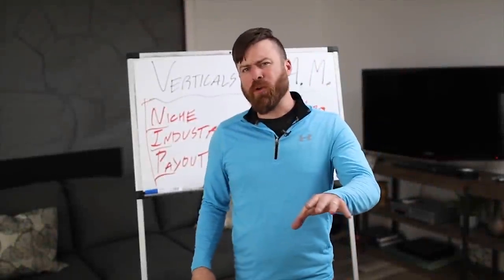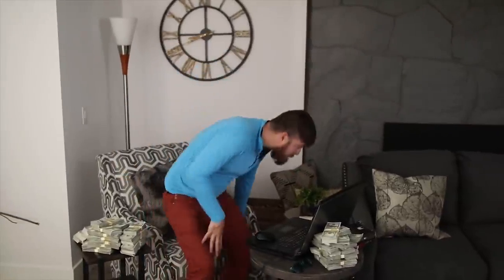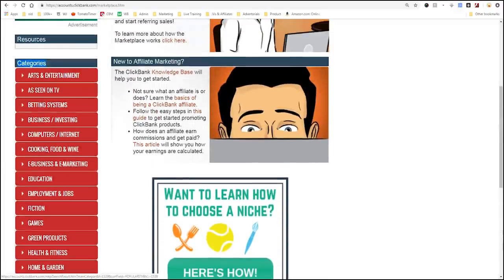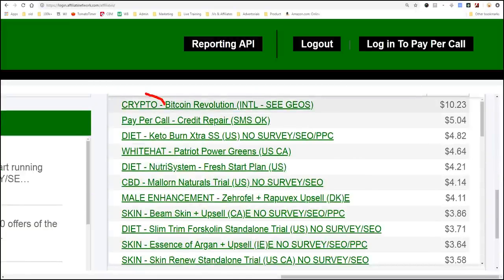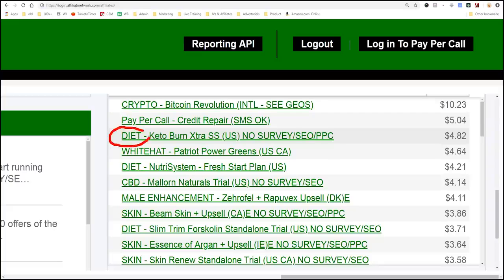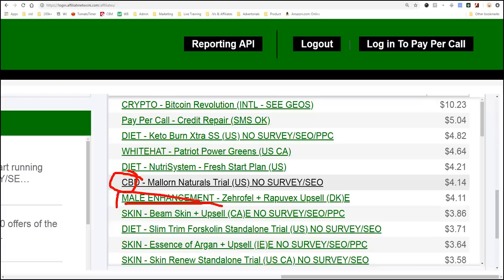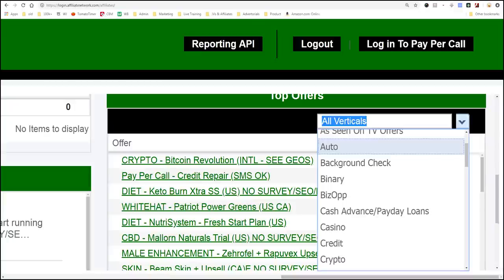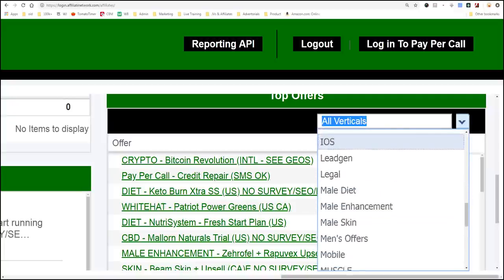What Are Verticals In Affiliate Marketing? (Make Money Online)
Do the different types of verticals in affiliate marketing confuse you? I will be taking about the verticals in this video and go over as much as I can and help you understand which one for you is.

John Crestani

BeTheHeroStudios.com